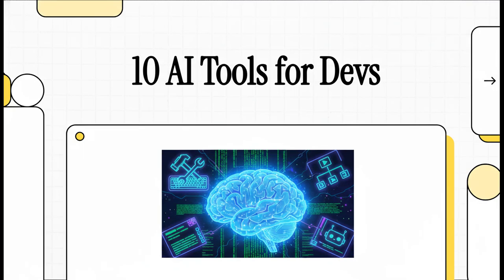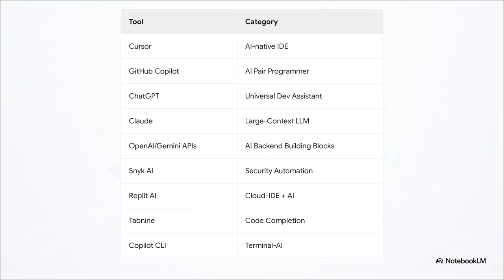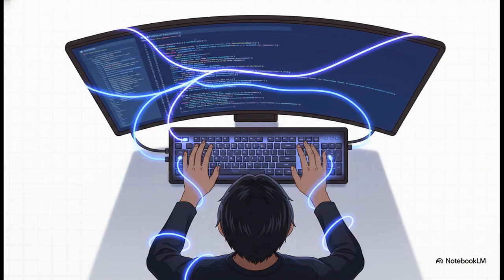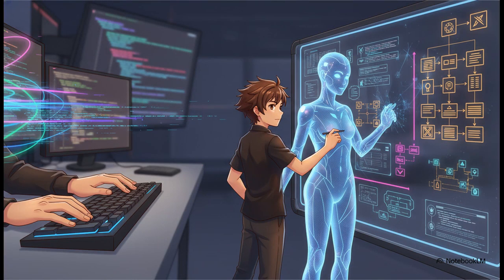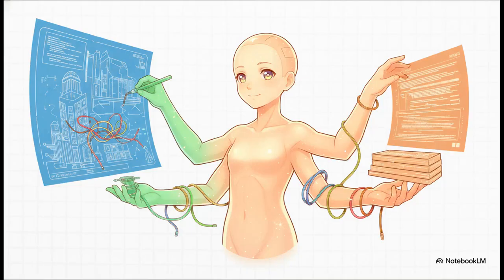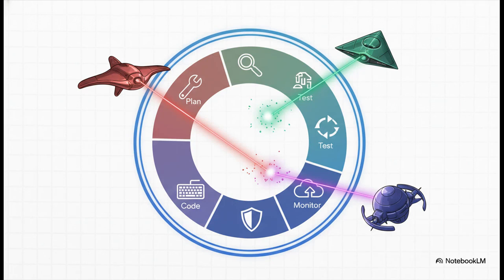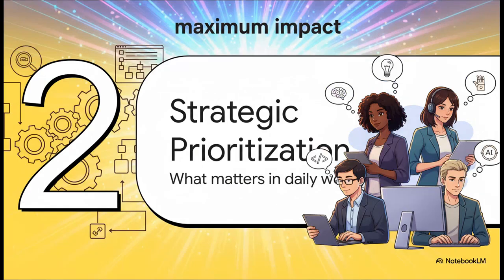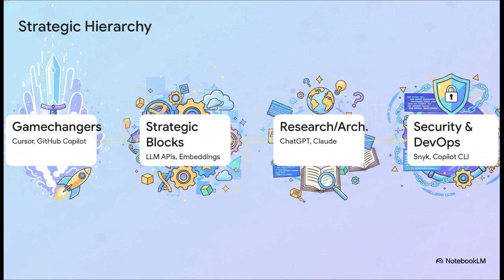10 AI Tools for Devs (en)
In this exciting explainer video, we present the Top 10 AI tools for developers that truly matter in 2026. From AI coding assistants like GitHub Copilot to intelligent automation tools, debugging support, machine learning platforms, and powerful LLM frameworks, you’ll discover which AI software can dramatically boost your productivity. We break down the best tools for web development, app development, data science, and DevOps – including real-world use cases and practical insights. Perfect for programmers, software engineers, and tech enthusiasts who want to code smarter with cutting-edge AI developer tools.